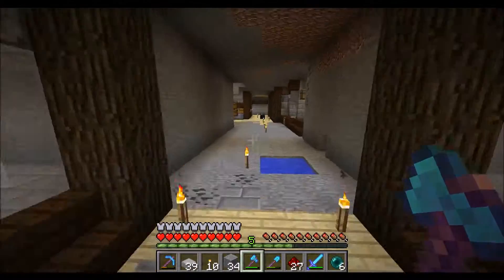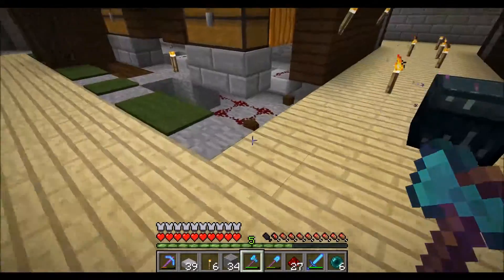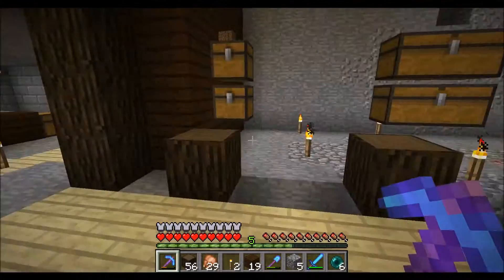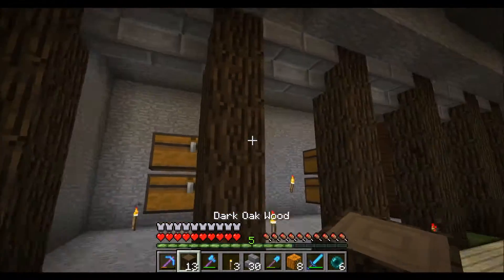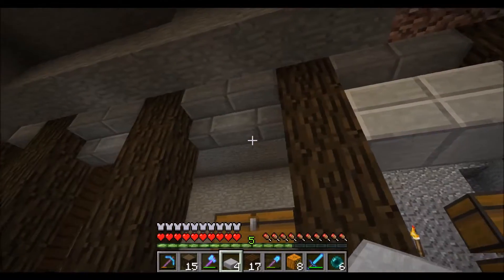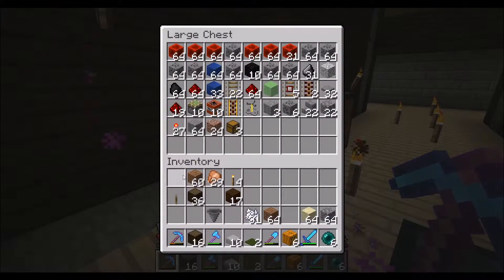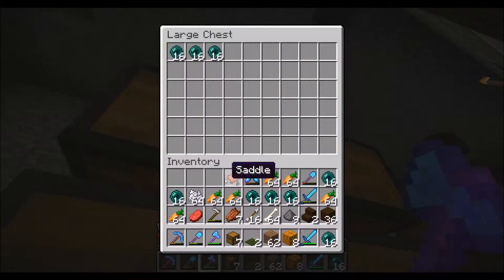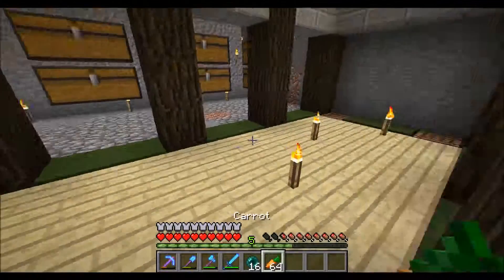Mad Gaming Fall Damage SMP S2 Ep24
Welcome back to the Fall Damage server.
Hope you enjoy the video Thanks, Mad Gaming
Let try to get 5 Likes on the video